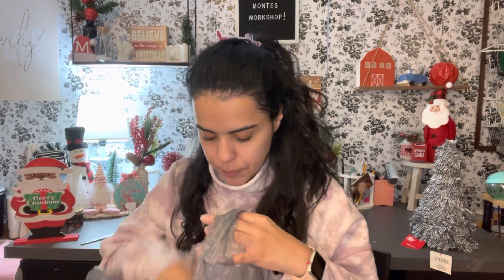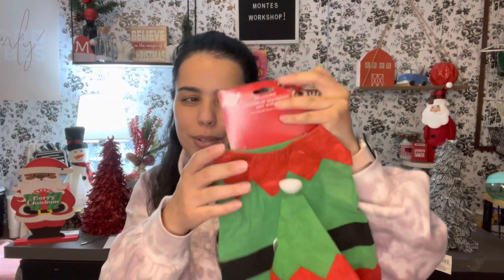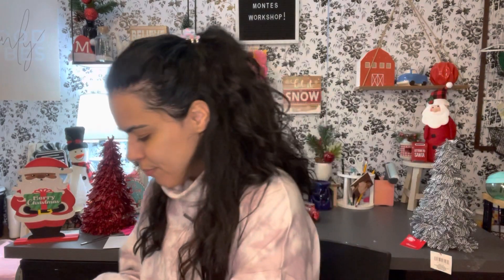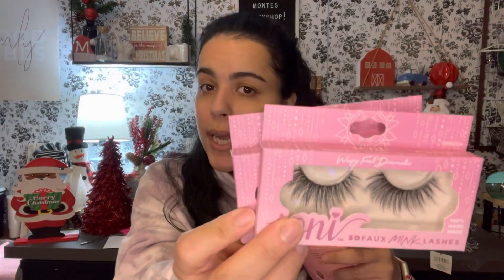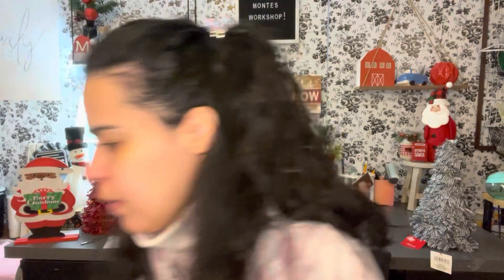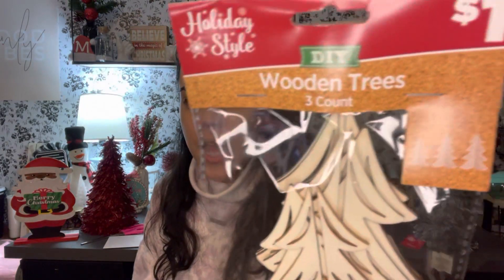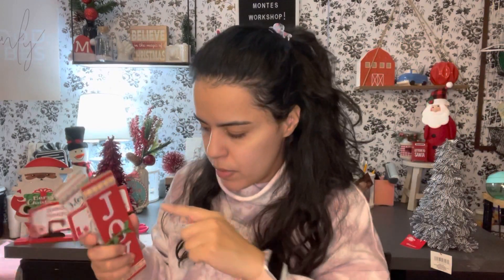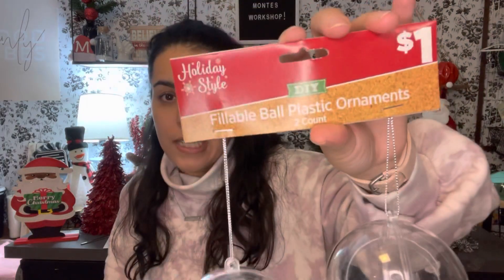Another Dollar Tree Haul | Bonus small collective haul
Channels mentioned